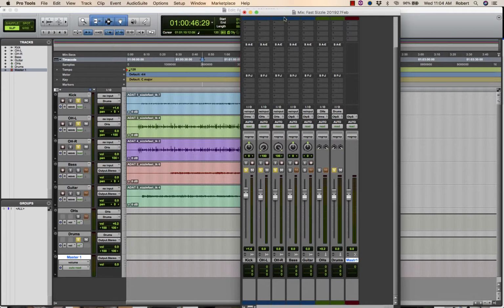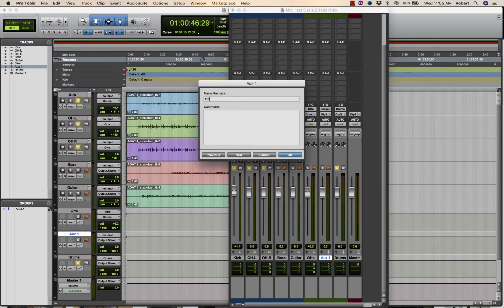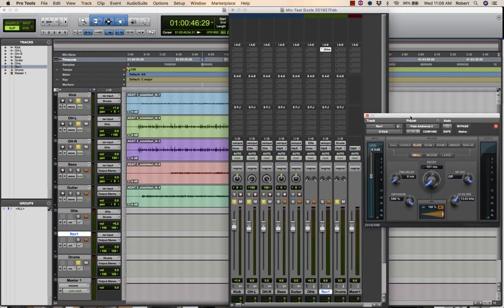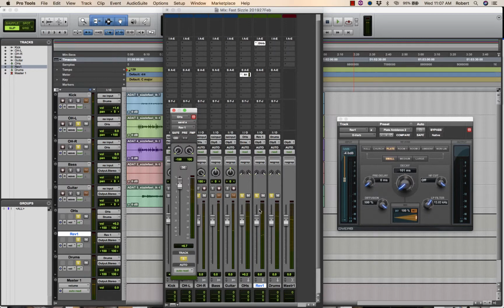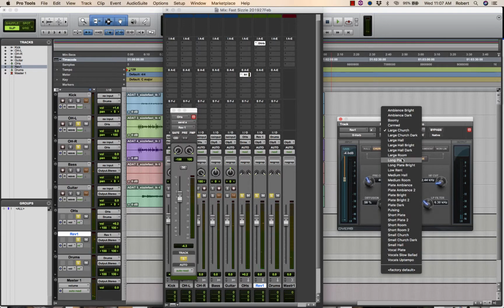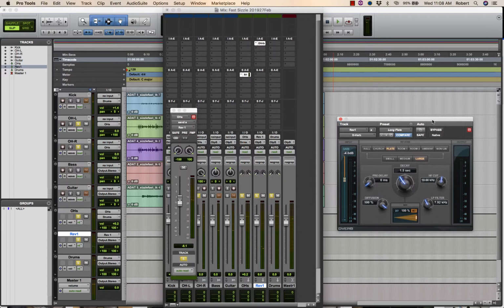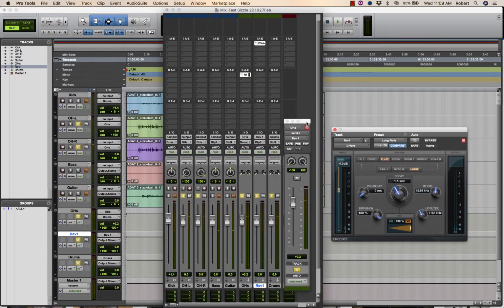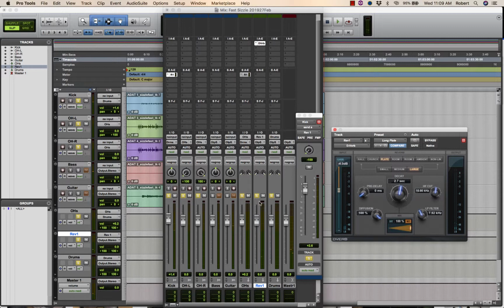4 Adding Reverberation to Drums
Audio Production